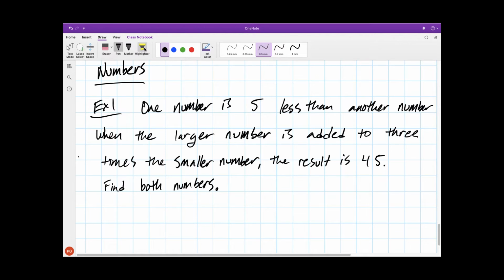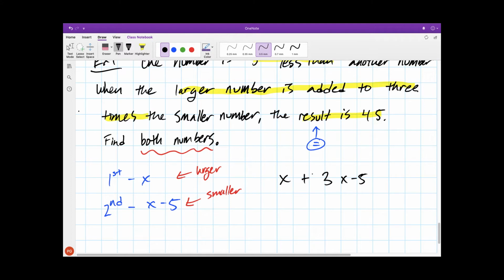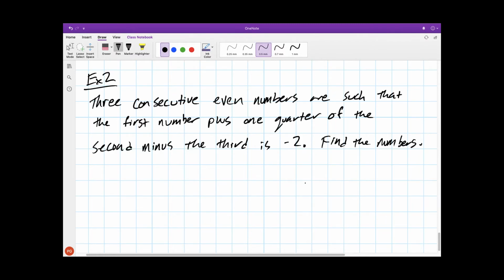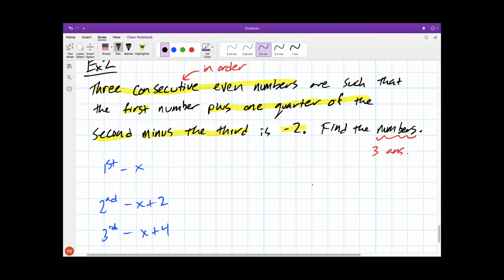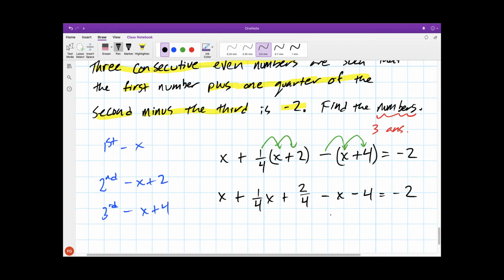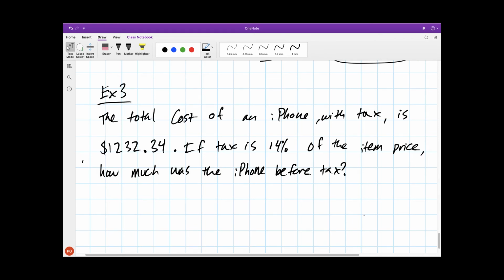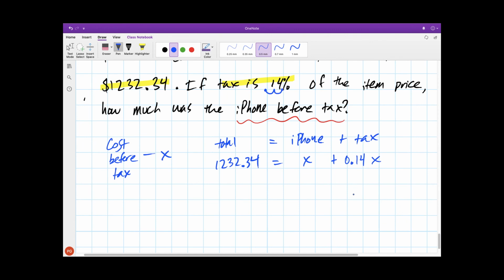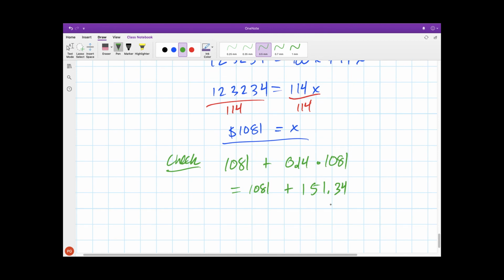Math 9 Week 2 - Video #2: Word Problems with Numbers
This video goes through how to solve linear word problems that involve descriptions of numbers and equations relating those numbers, as well as one example about sales tax.

You should be able to complete all the homework after this!